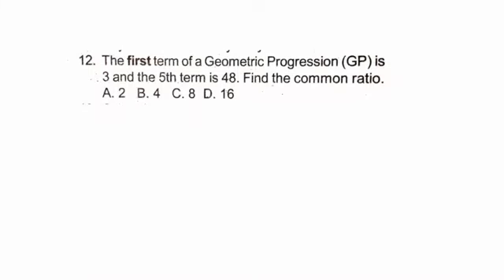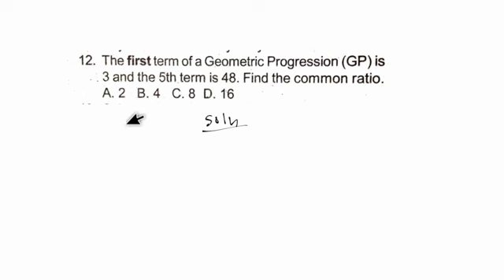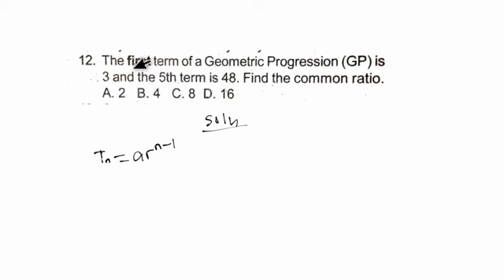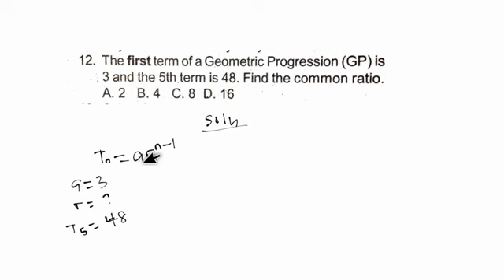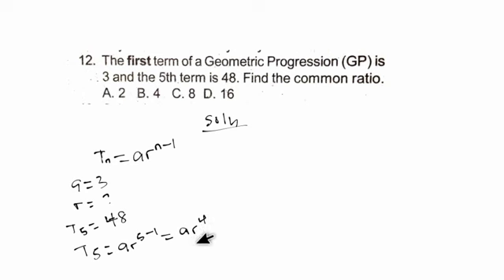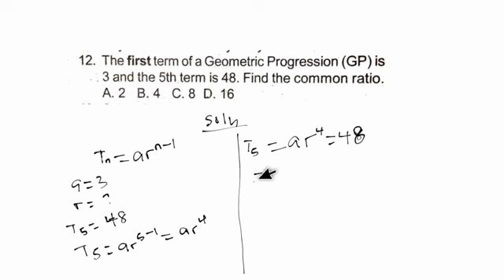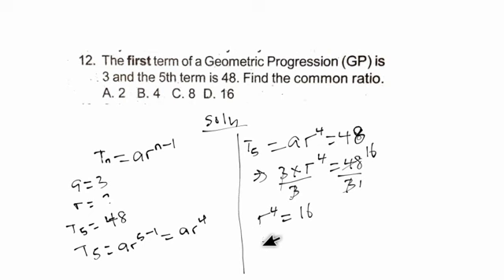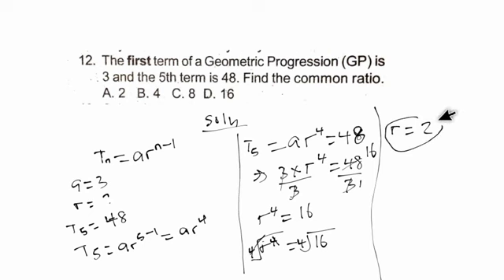WAEC GCE mathematics past Questions and Answers| 2024 WAEC GCE mathematics Questions Exam Guide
Get ready for the 2024 WAEC GCE Mathematics exam with this comprehensive guide to past questions and answers! This video provides detailed solutions to commonly asked Mathematics questions, covering key topics, strategies, and exam patterns to ensure your success.

In this video, you’ll find:
- A thorough review of WAEC GCE Mathematics past questions
- Step-by-step answers to complex questions
- PDF download guide for WAEC Mathematics past questions and answers
- Expert tips to help you excel in the 2024 WAEC GCE Mathematics exam

This video is perfect for students preparing for the exam and teachers looking for study resources.

- 2024 WAEC GCE Mathematics past questions
- WAEC GCE Mathematics questions and answers PDF
- Mathematics past questions for WAEC GCE
- WAEC GCE Mathematics exam preparation
- How to pass WAEC GCE Mathematics
- WAEC GCE study guide for Mathematics
- Download WAEC Mathematics questions PDF
- 2024 WAEC GCE Mathematics exam tips
- Key topics in WAEC Mathematics exam
- WAEC GCE past questions download Mathematics